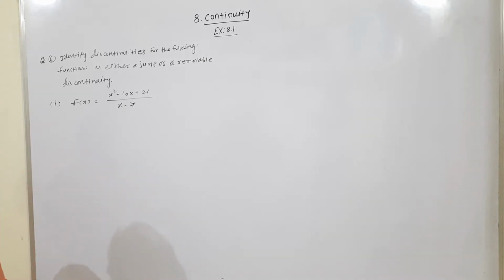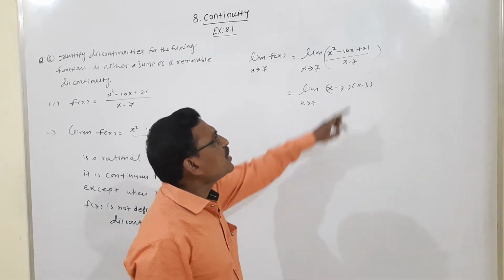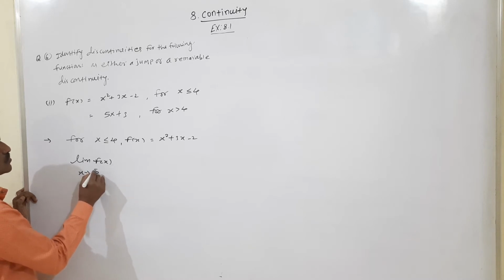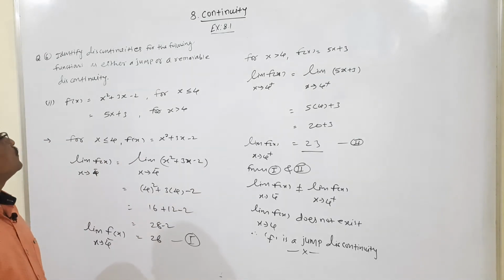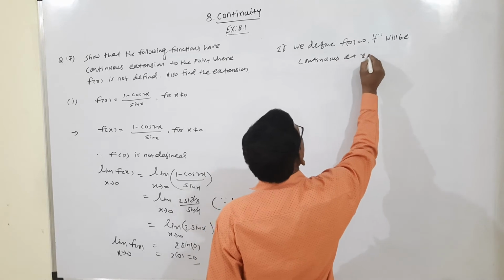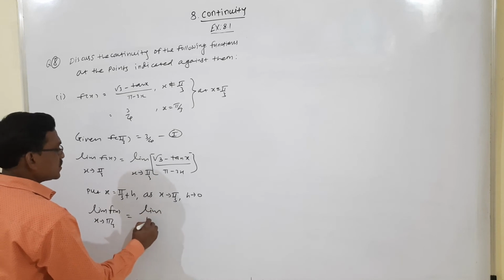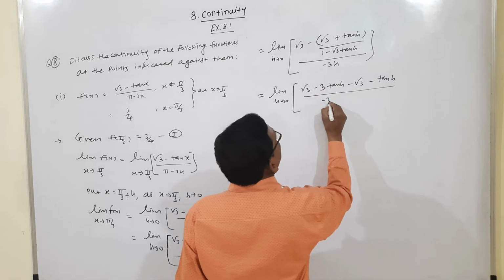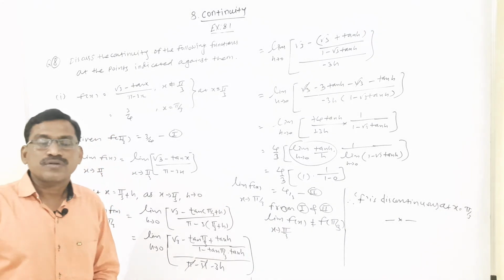Mathematics - Continuity 4